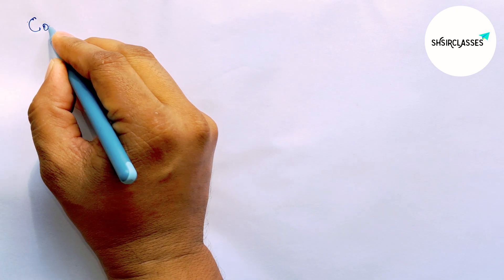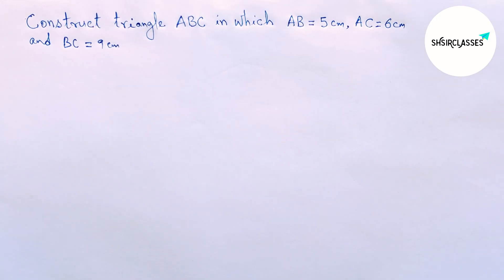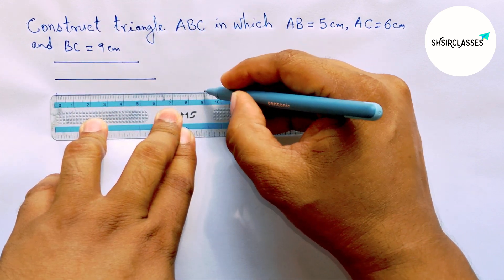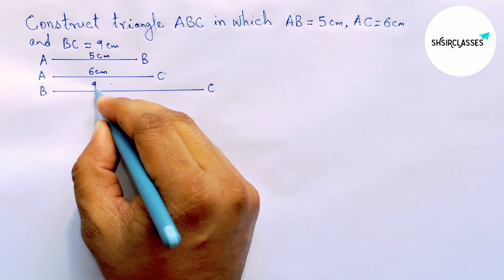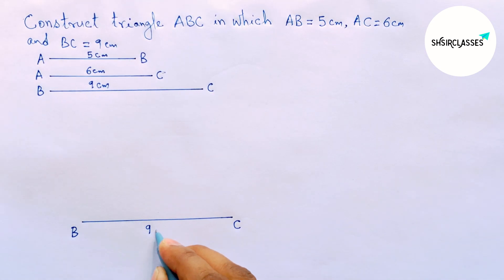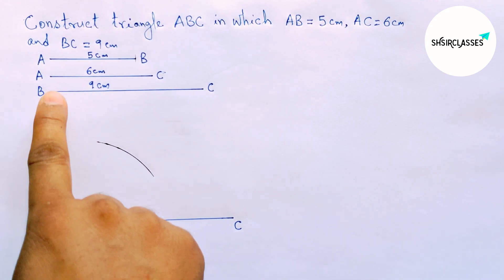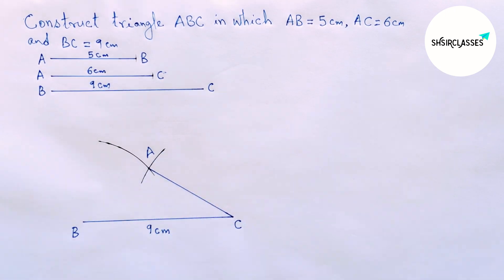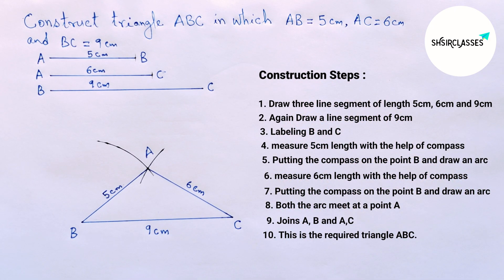Construct triangle ABC in which AB=5cm, AC=6cm and BC=9cm.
In this video how to construct triangle ABC in which AB=5cm, AC=6cm and BC=9cm. Geometrical Construction. @SHSIRCLASSES .